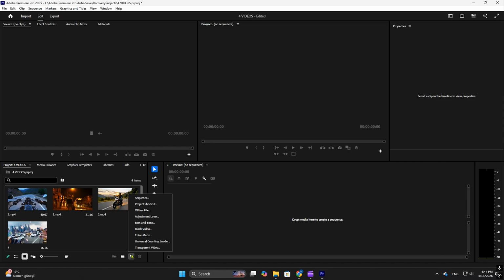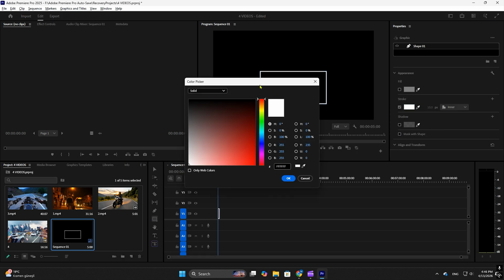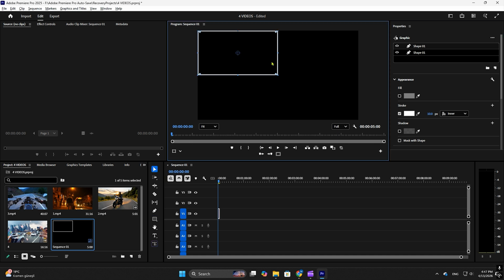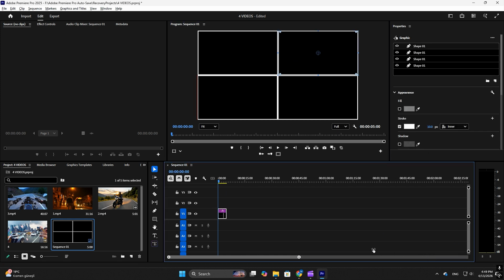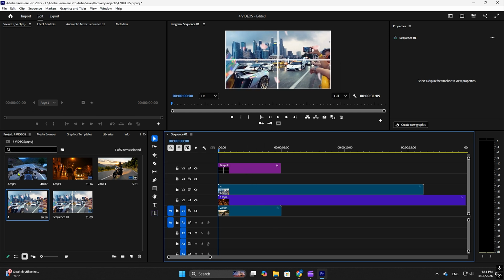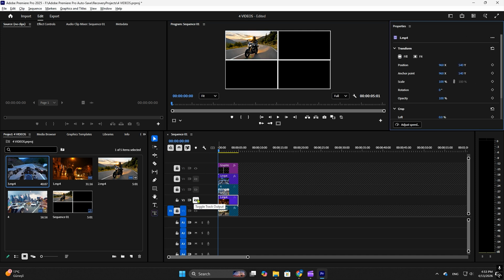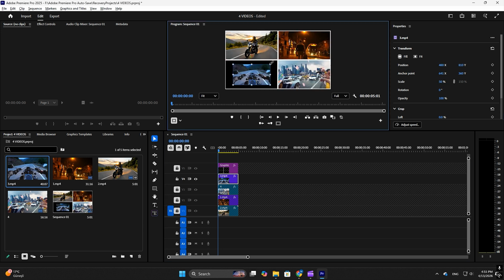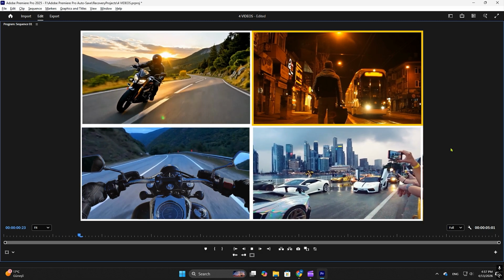How to Split Screen 4 Videos in Adobe Premiere Pro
🎬 In this Premiere Pro tutorial, learn how to show 4 videos at once using a clean and professional split screen technique. This step-by-step guide will teach you how to resize clips, arrange them perfectly, and create a multi-screen layout in just a few minutes. Perfect for beginners and anyone looking to improve their video editing skills in Adobe Premiere Pro.

✨ Topics covered: split screen editing, multi video layout, resizing clips, and timeline setup.